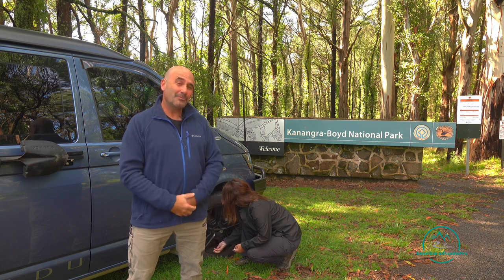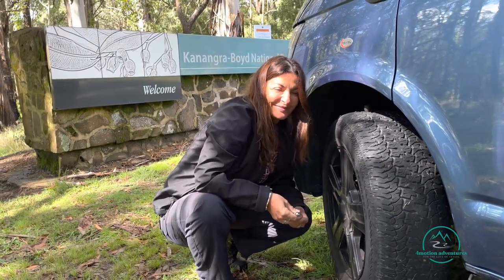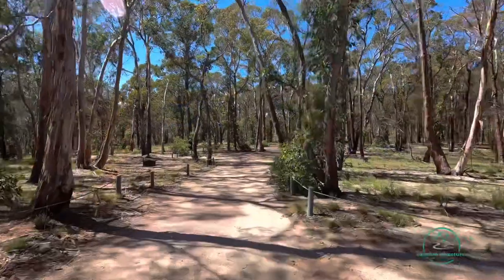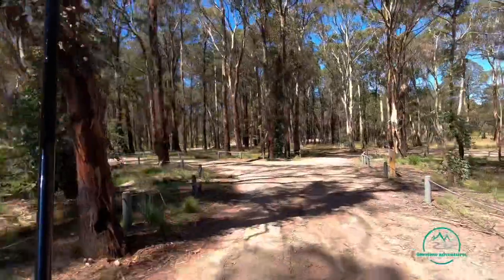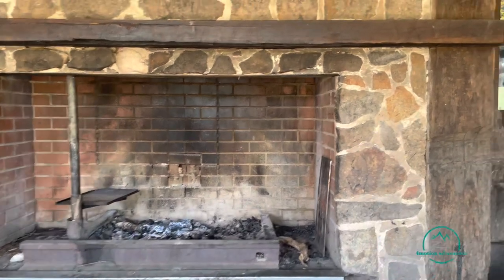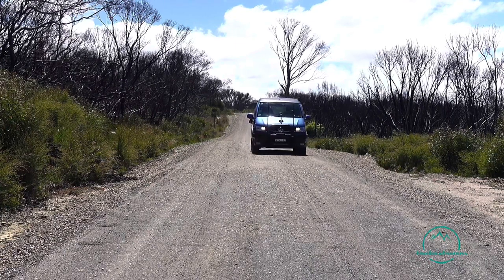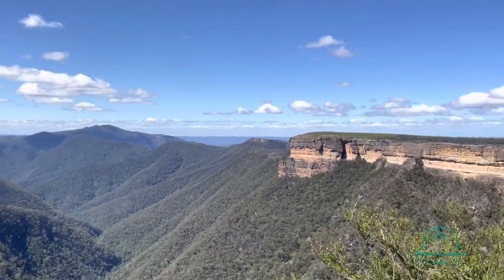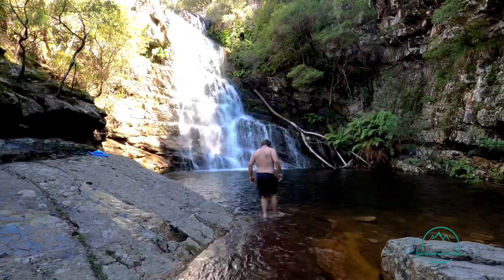Kanangra Boyd National Park in all its glory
We visit the Kanangra Boyd National Park in NSW Australia and check out a great camp spot, stunning look out and majesty waterfall. Come with us “for the love of travel”